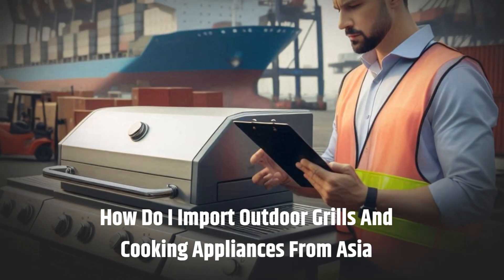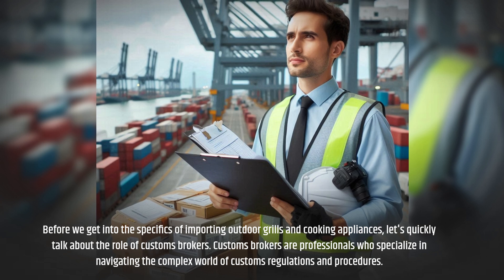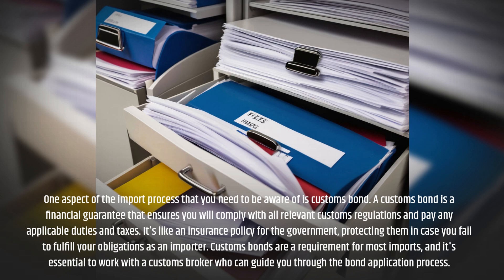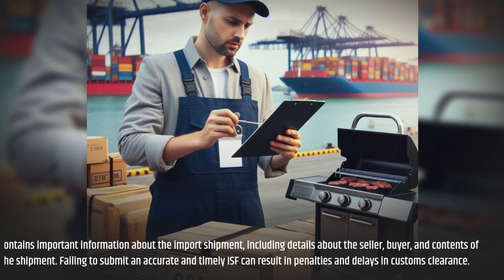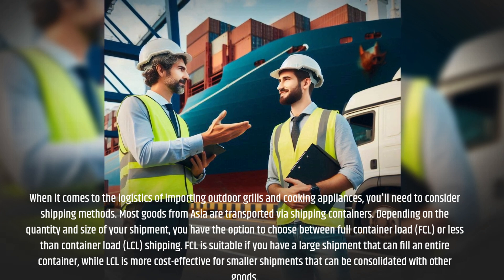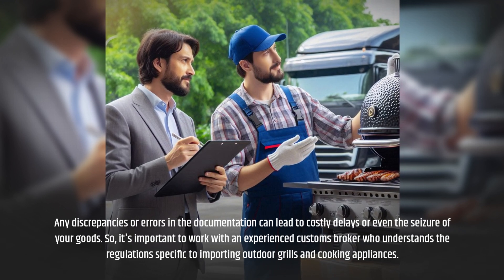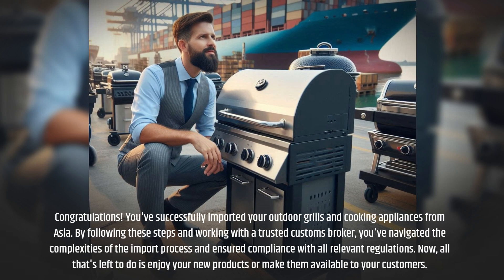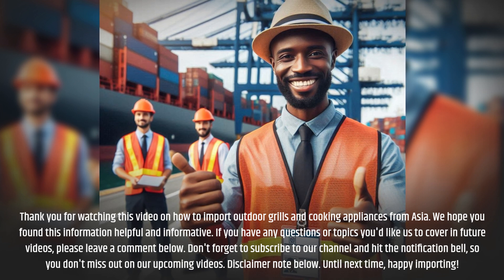How Do I Import Outdoor Grills And Cooking Appliances From Asia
This video discusses the process of importing outdoor grills and cooking appliances from Asia, specifically focusing on the role of customs brokers and the key requirements and considerations involved in the import process. Customs brokers are professionals who specialize in navigating customs regulations and procedures, serving as intermediaries between businesses and government agencies. It is important to understand the role of customs bonds, which are financial guarantees ensuring compliance with customs regulations and payment of duties and taxes. Furthermore, the Importer Security Filing (ISF) is a crucial requirement, requiring accurate and timely submission to avoid penalties and customs clearance delays. Shipping methods, such as full container load (FCL) or less than container load (LCL), should also be considered, depending on the size and quantity of the shipment. The customs clearance process is facilitated by customs brokers who ensure all necessary paperwork is in order, including entry documents, invoices, and packing lists. Compliance with safety and quality standards, through proper certifications and documentation, is vital to streamline inspection by US Customs and Border Protection (CBP). Overall, working with a trusted customs broker can help navigate the complexities of the import process and ensure compliance with all regulations.

00:33 - Customs brokers are essential for navigating the complexities of customs regulations and procedures when importing outdoor grills and cooking appliances from Asia. They facilitate communication between businesses and government agencies to ensure a smooth import process.

1:06 - A customs bond is required to guarantee compliance with customs regulations, while the ISF must be filed with U.S. Customs and Border Protection at least 24 hours before shipping. Accurate and timely submission of these documents is crucial to avoid penalties and delays.

2:12 - When importing, businesses can choose between full container load (FCL) for large shipments or less than container load (LCL) for smaller, consolidated shipments. Proper logistics planning is vital to ensure efficient transport from Asia.

2:44 - Upon arrival, customs clearance involves ensuring all documentation is accurate to avoid delays or seizures. Additionally, shipments may be inspected by customs to verify compliance with safety and quality standards, making it important to work with reputable suppliers who provide necessary certifications.